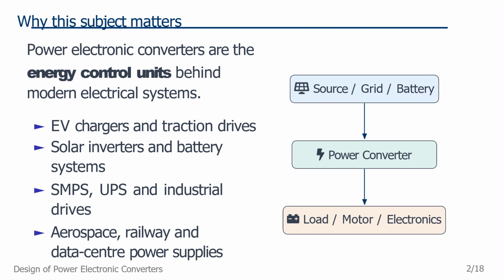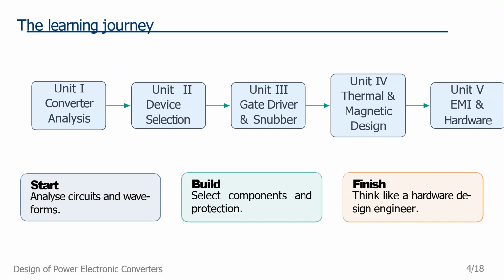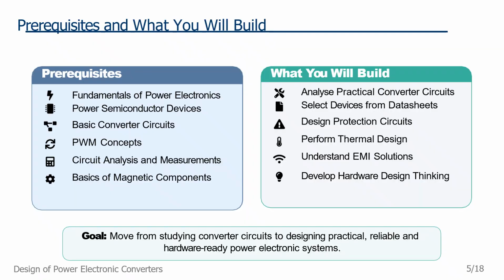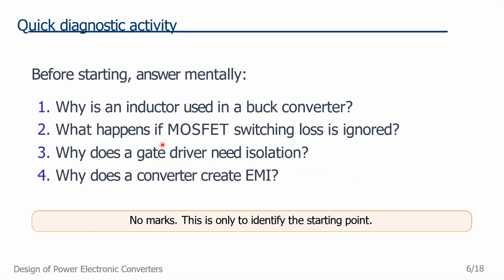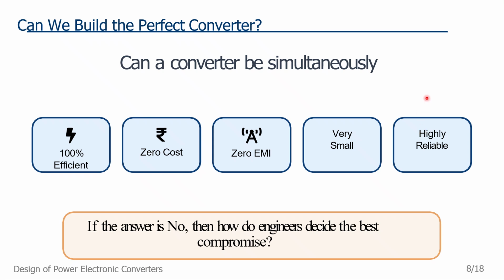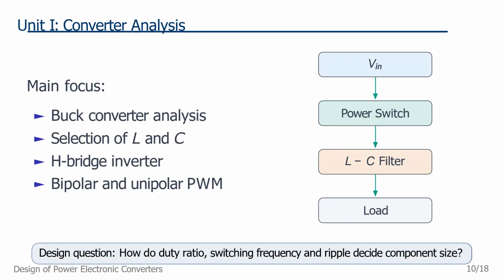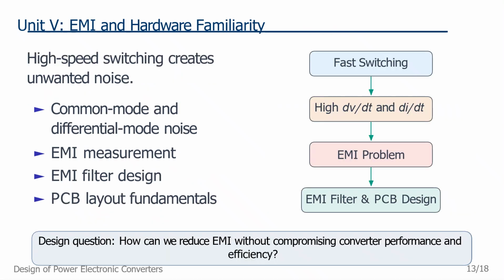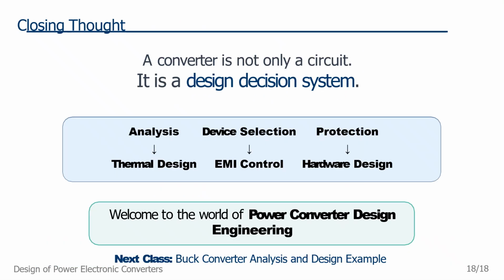DPEC_Introduction of course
This video describes the details on course content, mode of conduction and assessment plan.